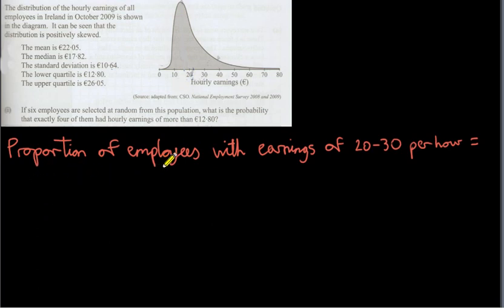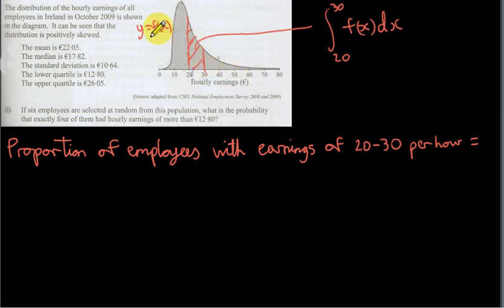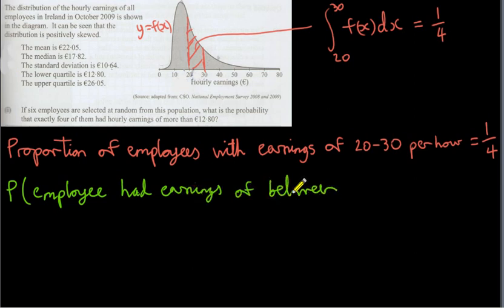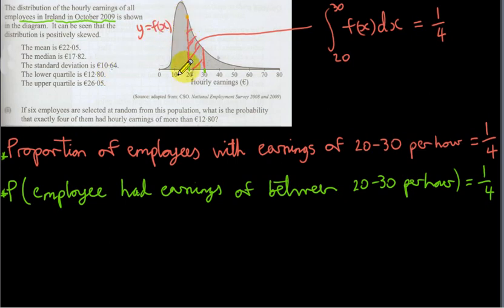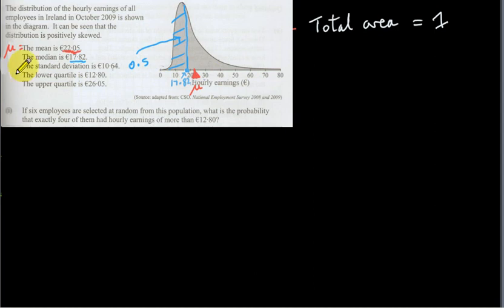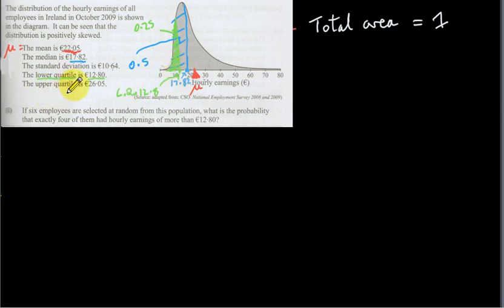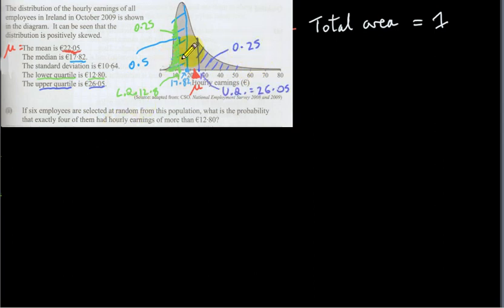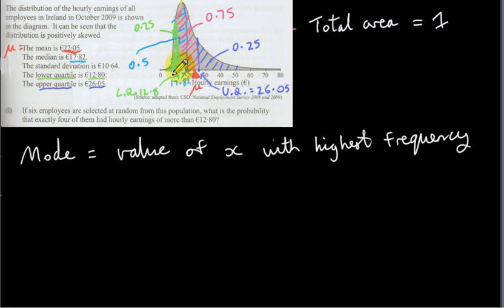Probability distribution - Upper and Lower Quartiles